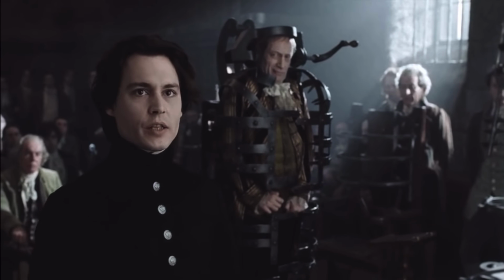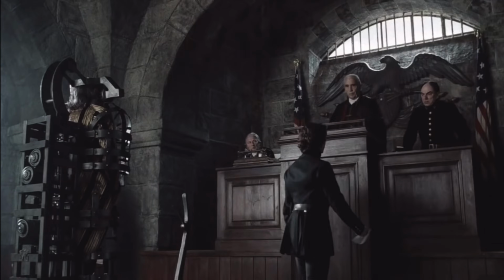Sleepy Hollow 4K UHD Blu-ray Review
Jeff Rauseo reviews Sleepy Hollow (1999) from Director Tim Burton and starring Johnny Depp, Christopher Walken, Lisa Marie, and Christina Ricci on 4K UHD Blu-ray.